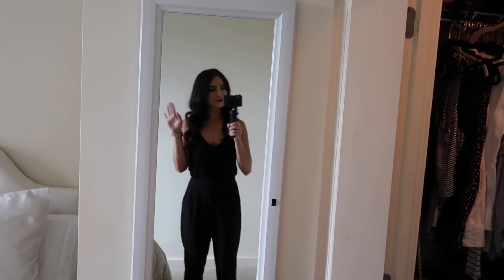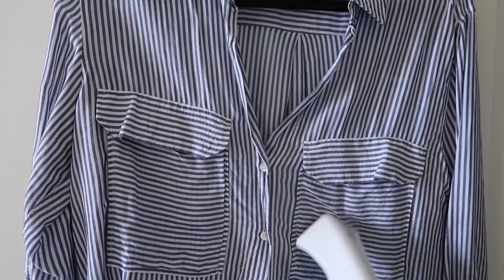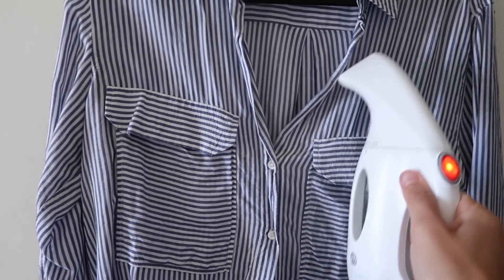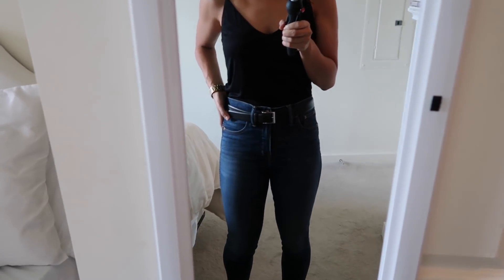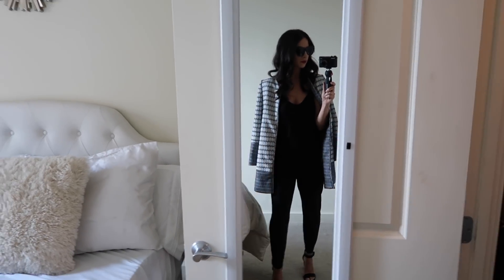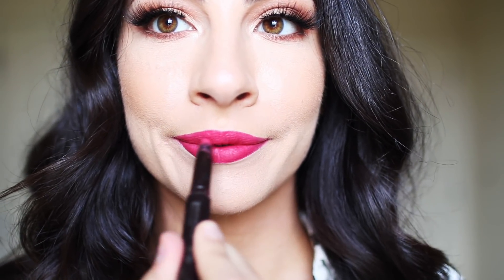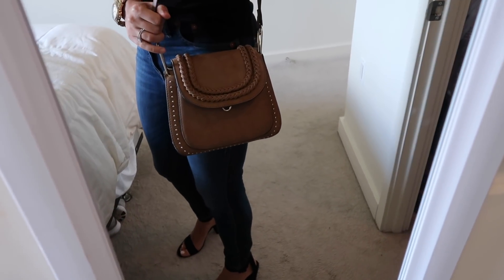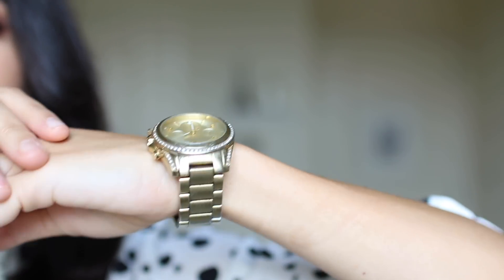How to Look Expensive On a Budget | Tips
This video is sharing my top tips on how to look expensive on a budget! You do not have to have a lot of money to look and feel expensive. I can't wait to share with you some of my top ways on how to look rich even when you are not! It's truly all about confidence and the way you carry yourself first and foremost!

I'm a professional makeup artist in the Washington D.C area - inquire for my makeup services here!

What I'm wearing on my lips!

Watch my recent videos here!

Thank you all so much for joining me here for this video! :)